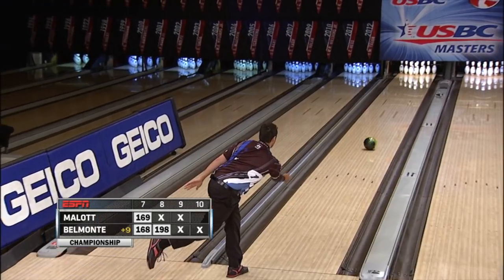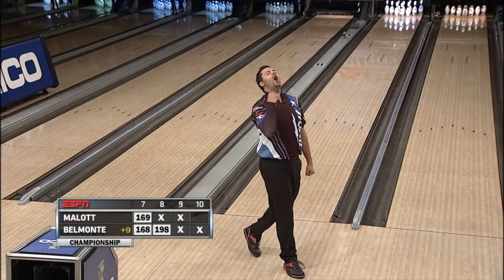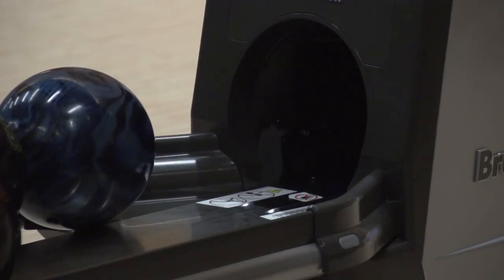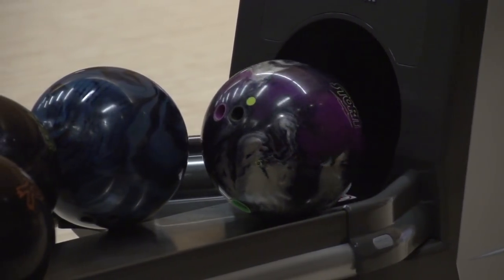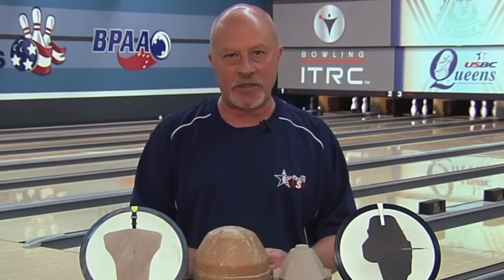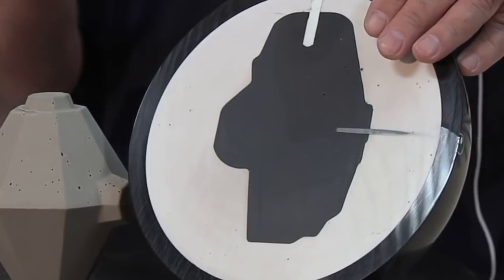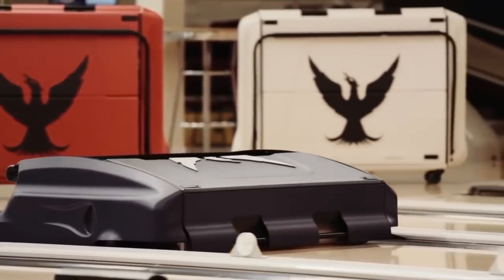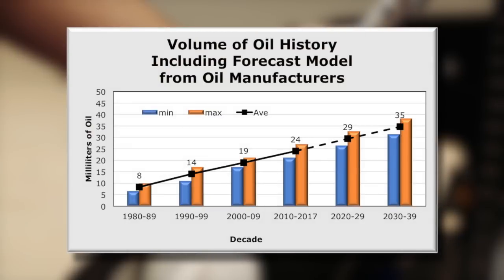Bowling Technology Study - SECTION I: A Brief Examination of Technology in Bowling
Bowling Technology Study: An examination and discussion on technology's impact in the sport of bowling. Section I: A Brief Examination of Technology in Bowling.

BowlTV is your best resource for bowling videos on YouTube!

You can also find lots of great bowling news and information on our